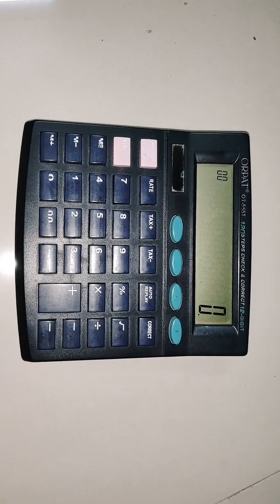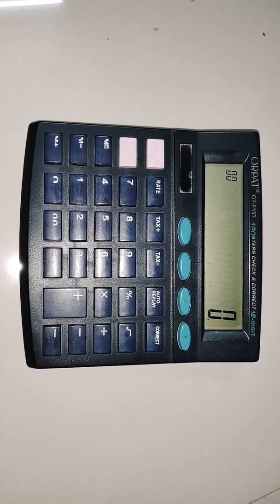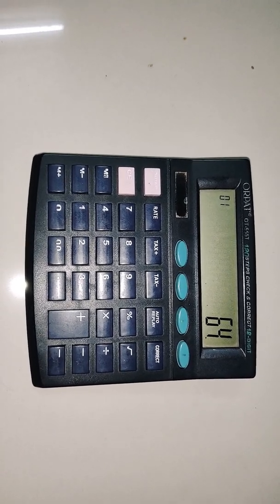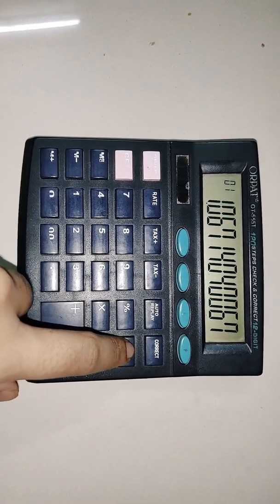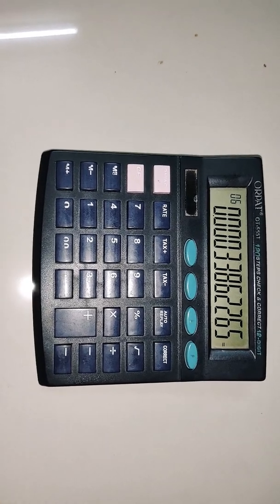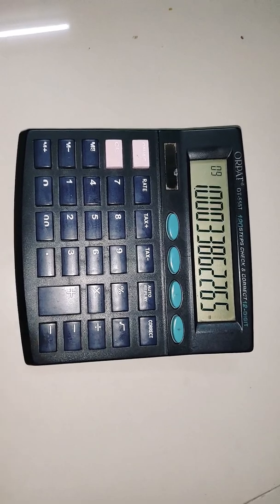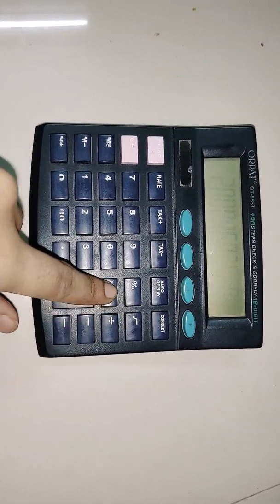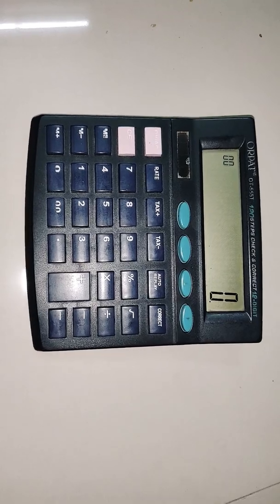Easiest trick to calculate any root on calculator| Meenakshi Karwa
Simple steps:-
1. Press root sign 12 times
2. Subtract 1
3. Divide by the nth number of root. (Like 3 in cube root)
4. Add back 1
5. Square (press ×=) 12 times